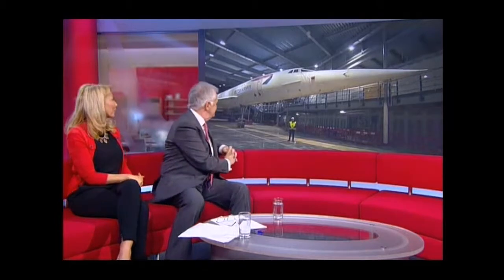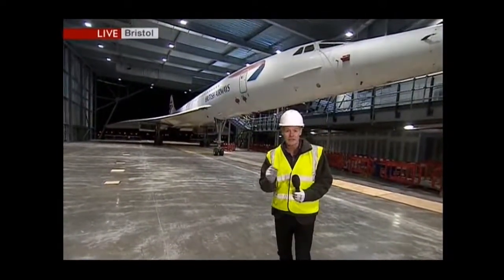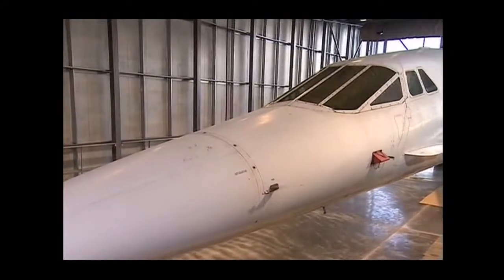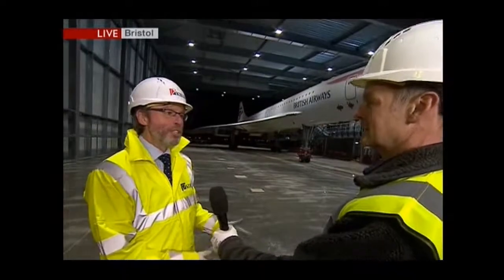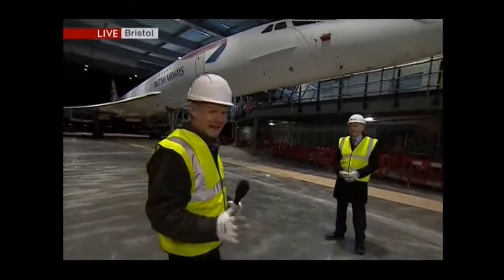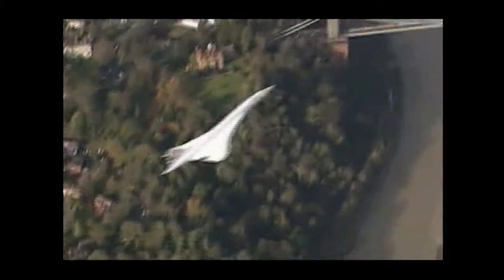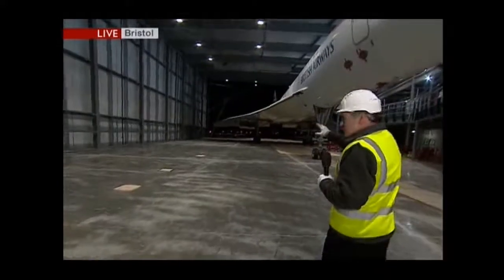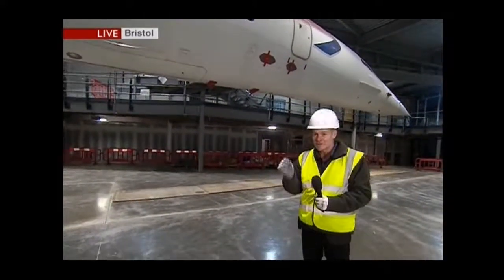Concorde at Filton, Bristol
Concorde 216 G-BOAF, Bristol, Filton, England. Alpha Foxtrot was the last Concorde to be built completed in 1979 and was the last Concorde to fly arriving at it’s current resting place back at the Filton Factory. Alpha Foxtrot is seen here being moved on 7th February 2017 under cover in it’s new hangar and Aerospace Bristol is on schedule to open in the summer 2017.